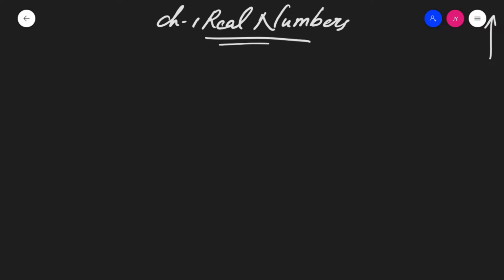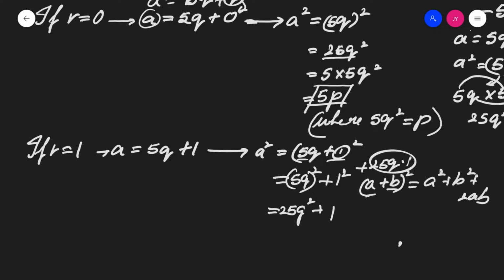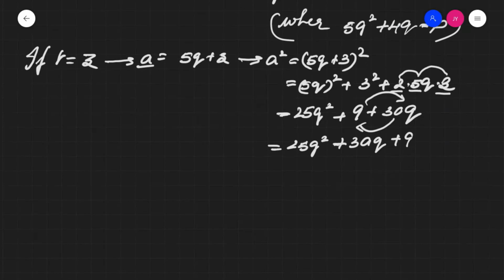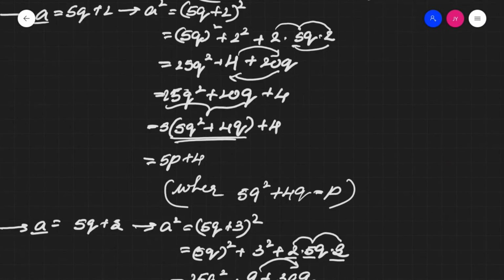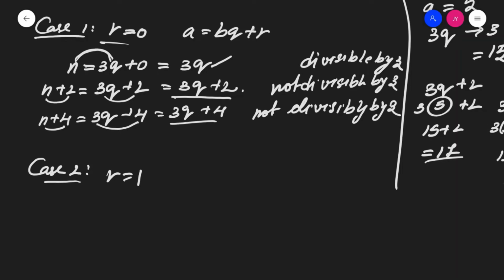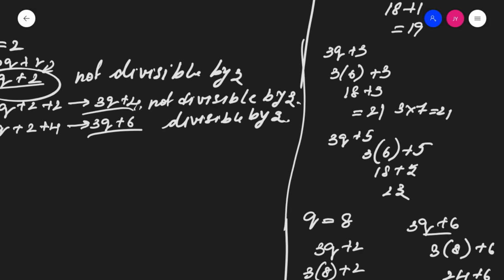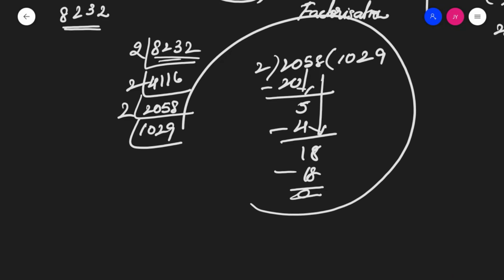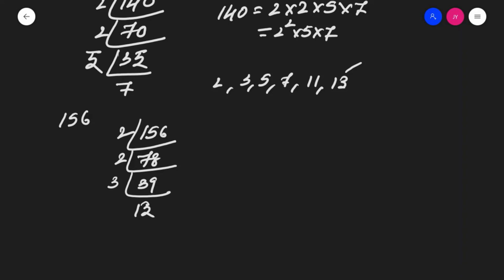5. Show that only one out of n, n + 2, n + 4 is divisible by 3, where n is any positive integer.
Show that one and only one out of n, n + 2 or n + 4 is divisible by 3, where n is any
positive integer.

For
3. Use division algorithm to show that the square of any positive integer is of the form 3p or 3p + 1.
4. Use division algorithm to show that the cube of any positive integer is of the form 9 m, 9m + 1 or 9m + 8.

00:00 - Intro
00:36 - 5p, 5p + 1, 5p + 4
12:16 - Ex-1.1 5) n, n + 2 or n + 4 is divisible by 3
20:43 - Prime Factorization
27:12 - Thank you